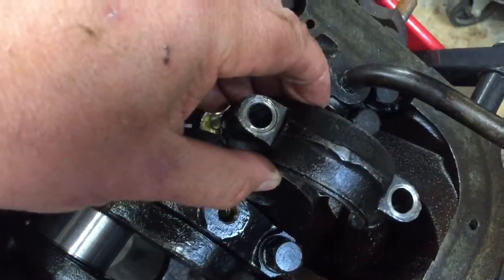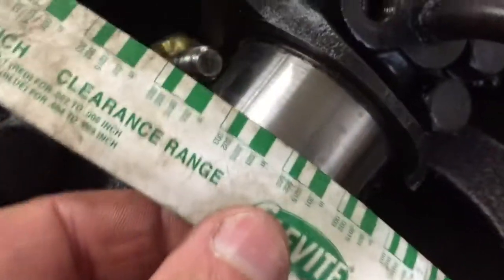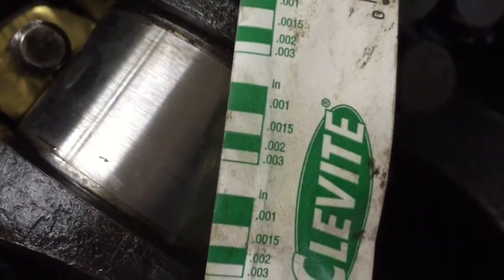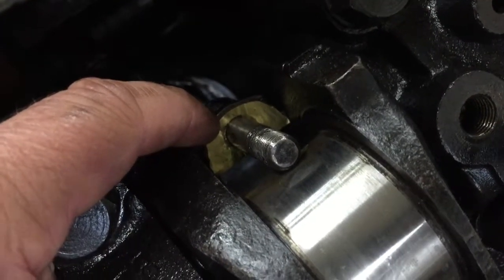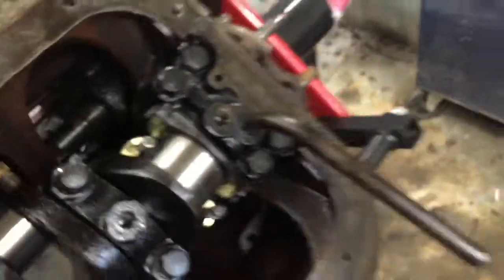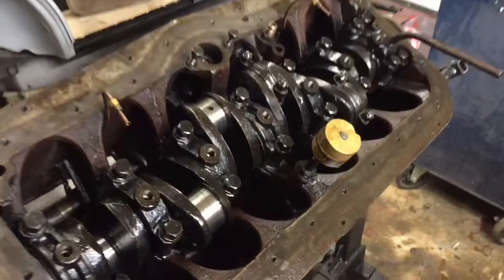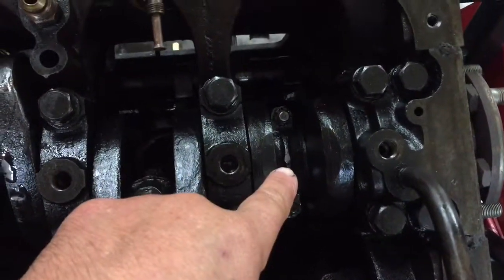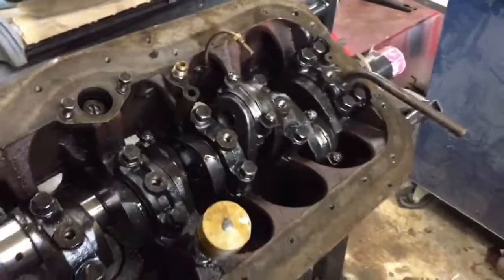Graham Paige Connecting Rod Caps